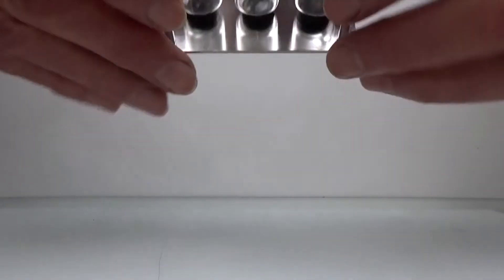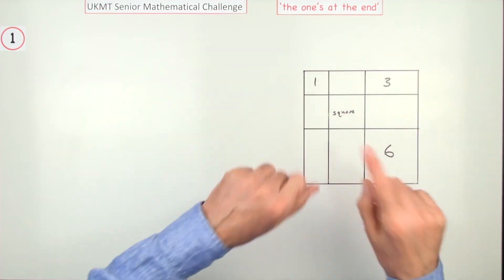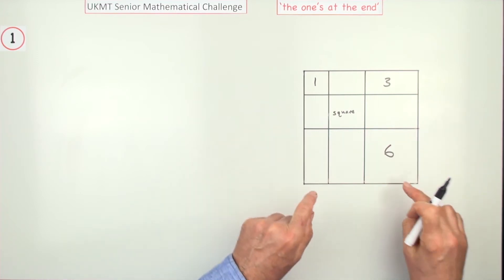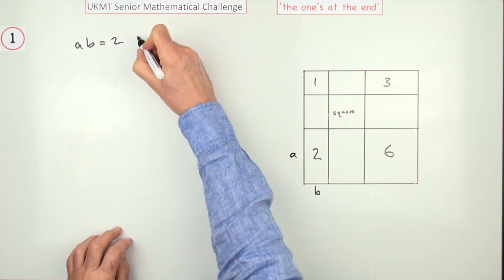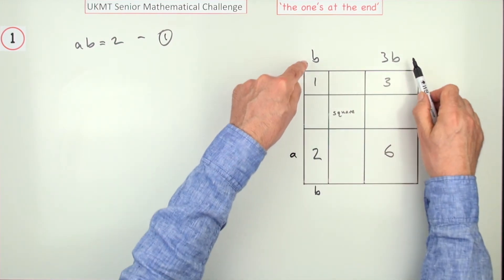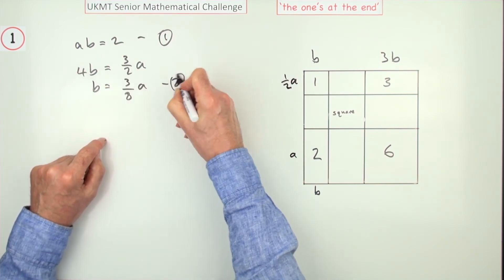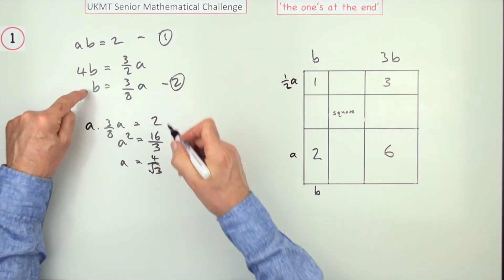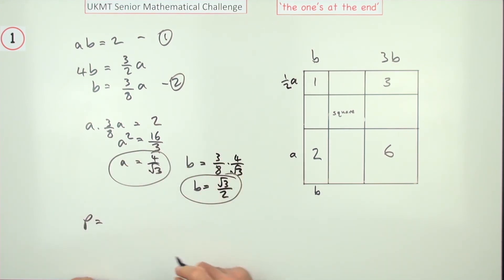UK Senior Maths Challenge 1997 no.21 (S1)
Short mathematical problem to be solved in under 5 minutes.
This is question 21 from the 1997 UKMT senior mathematical challenge.

See introduction video of the Egg Timer Maths Challenge for full details.